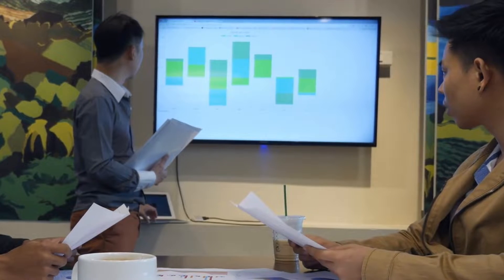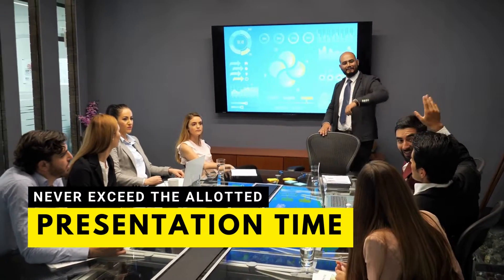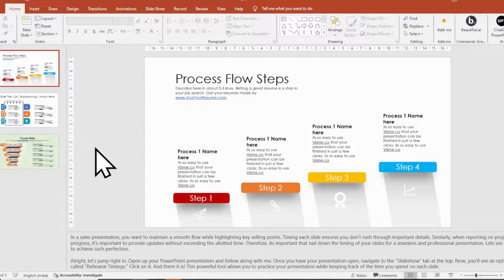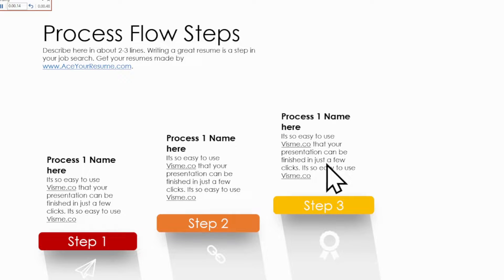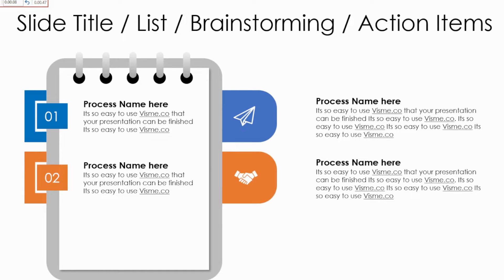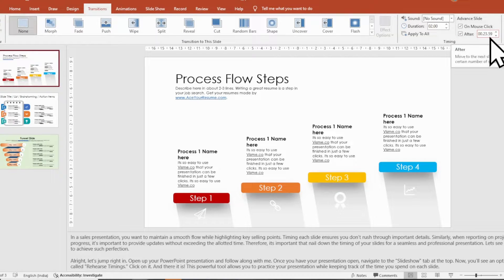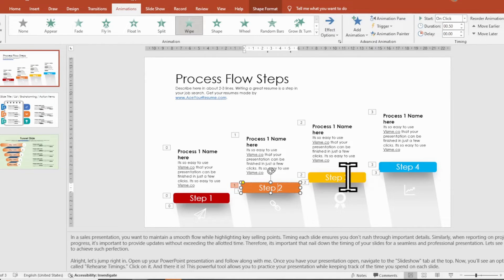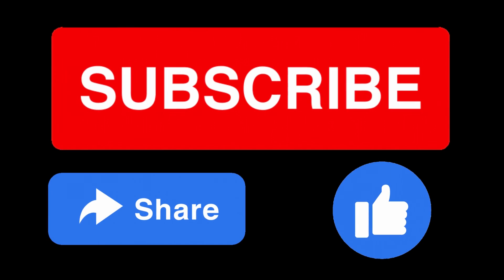Time Management in PowerPoint: A Comprehensive Guide for Presenters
In this comprehensive tutorial, we'll walk you through the process of perfectly timing your PowerPoint presentations using the powerful 'Rehearse Timings' feature. Learn how to maintain a smooth flow, engage your audience, and keep your content on point. Whether you're a seasoned presenter or just starting out, these techniques will elevate your presentation game to new heights. Watch now and impress your audience with seamless timing!

Leave a message to get the FREE template shown in this video.